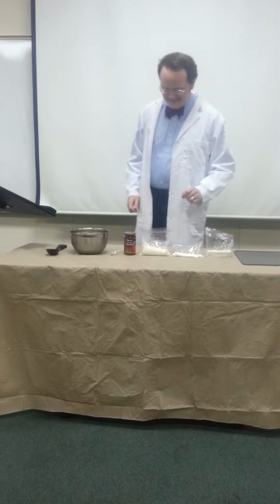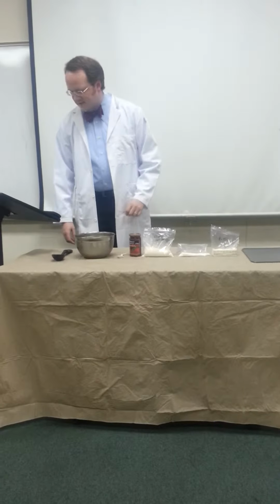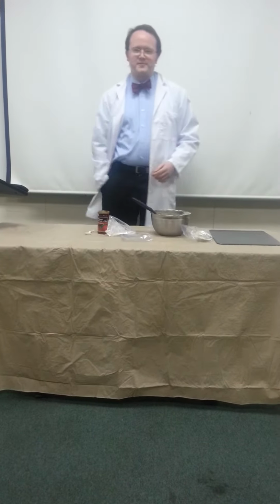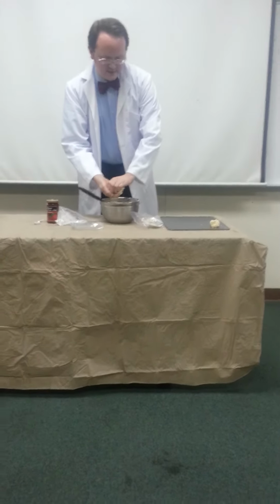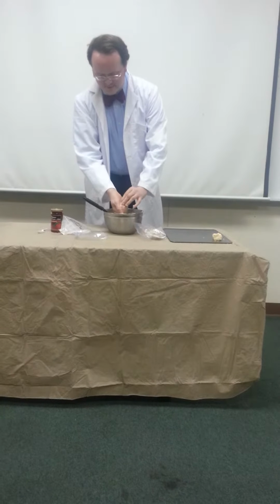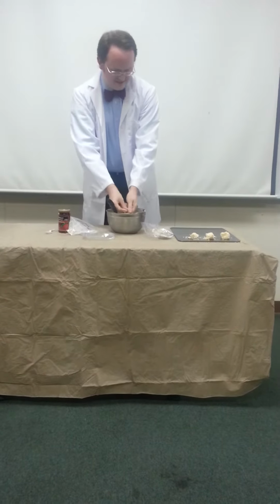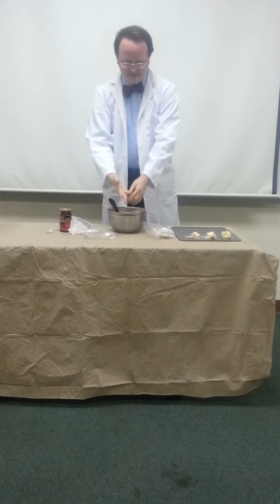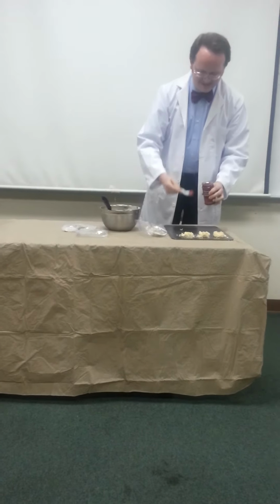Cooking Demonstration Speech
I teach my speech class how to make Rosenmunar; Swedish thumbprint cookies.

Sorry if the camera work is a little unsteady, a classmate filmed this on my phone for me.